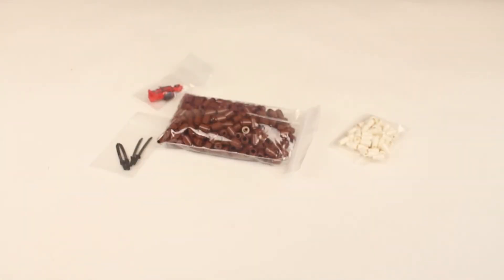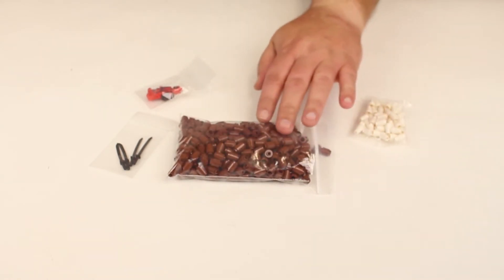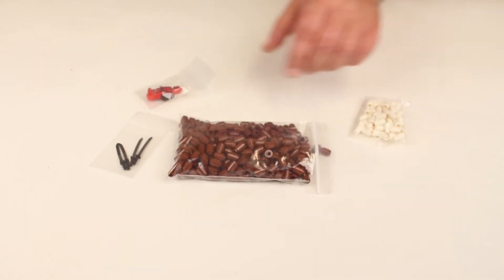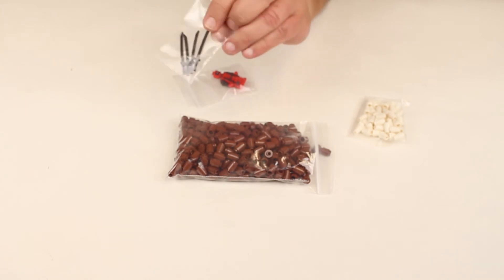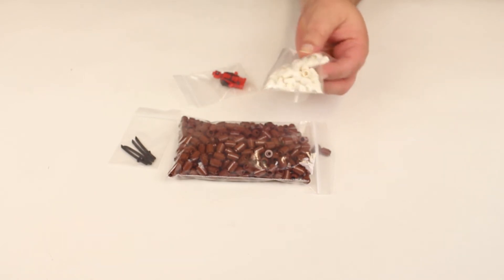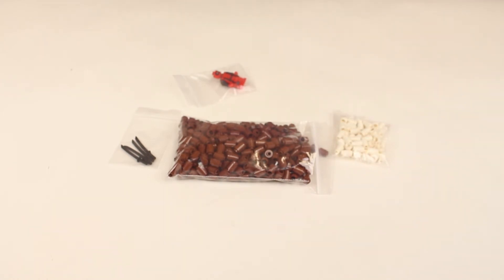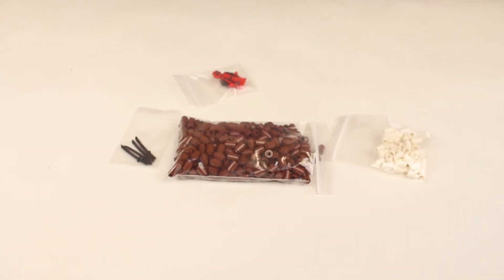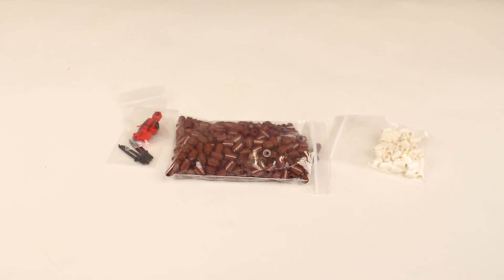Lego Haul: Bricks4Chris (lost package from 2/15/15)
So today I came across a "lost package" from Bricks4Chris that had fallen behind the stack-on on my building table.  This thing has to be 2-3 months old and I remember putting it up there until I worked out some changes to my Haul video format.

Well, long story short, I got busy with other projects and at some point it fell behind the cabinet trays.  It was rescued today and when I looked at the label it all came back to me.  Grabbed my camera and shot the video right away.  My apologies to Bricks4Chris on the extremely long delay, it's a small package of parts I needed for the Telephone pole tutorial I did back in April.